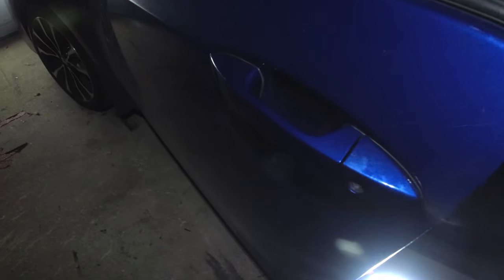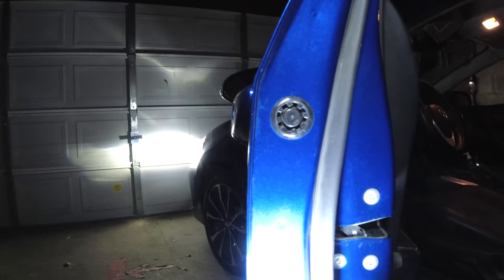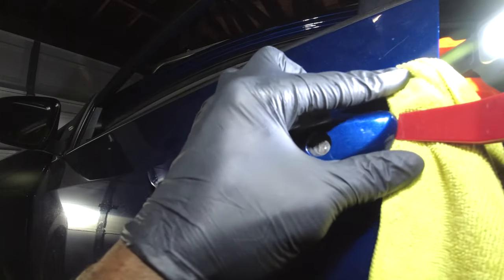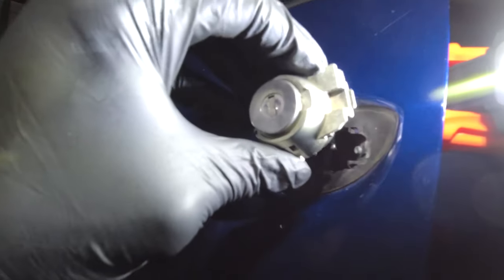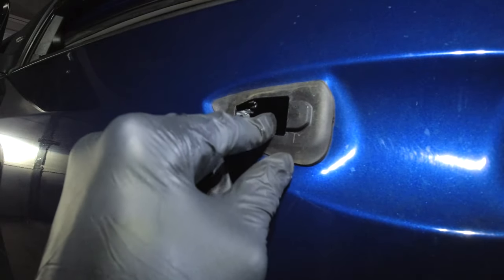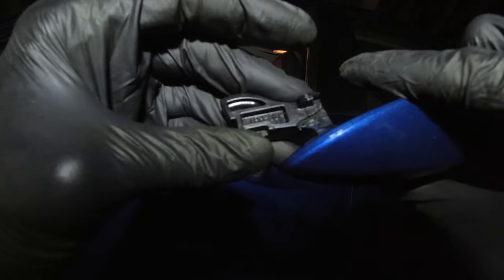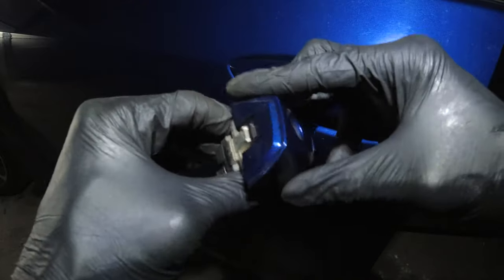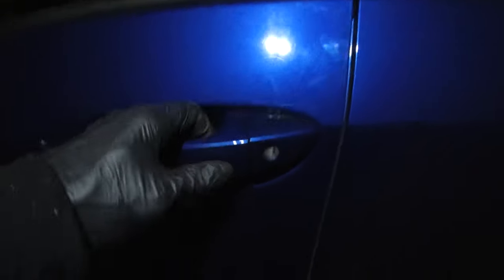2014-2019 Toyota Corolla Outer Door Handle Replacement (VERY EASY!)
My Camera: DJI Osmo Action - 4K Action Cam 12MP Digital Camera with 2 Displays 36ft Underwater Waterproof WiFi HDR Video 145° Angle, Black
HORUSDY 13-Piece Magnetic Torx Screwdrivers Set, S2 Steel T5 - T40 Star Screwdrivers Set
Plastic Trim Removal Tool: Tresalto Auto Trim Removal Tool Set (No Scratch Plastic Pry Tool Kit) - Auto Trim Tool Kit Car Tools, Easy Door Panel Removal Tool, Fastener Removal, Clip, Molding, Dashboards, Interior Trim Tools